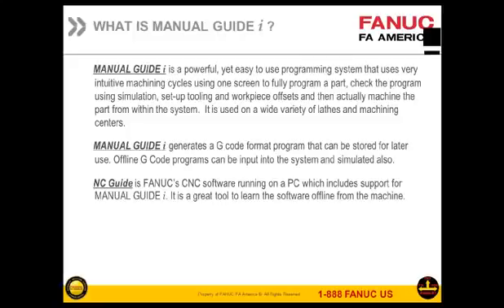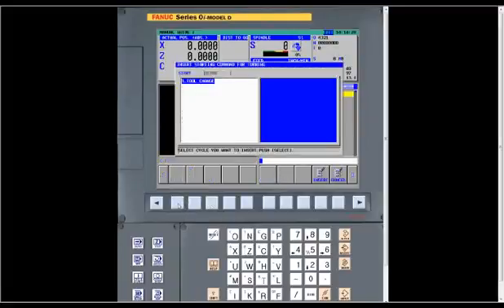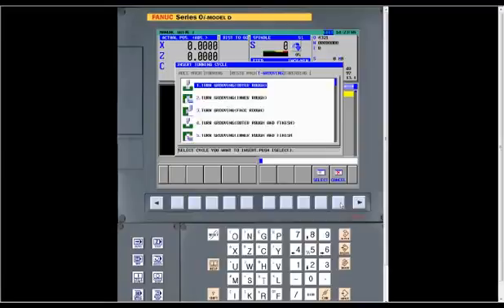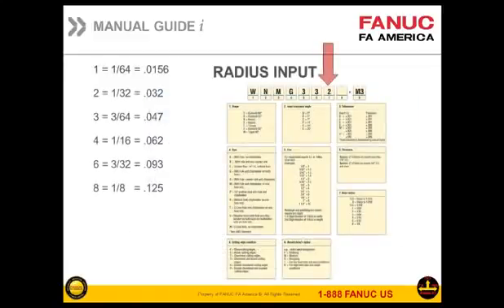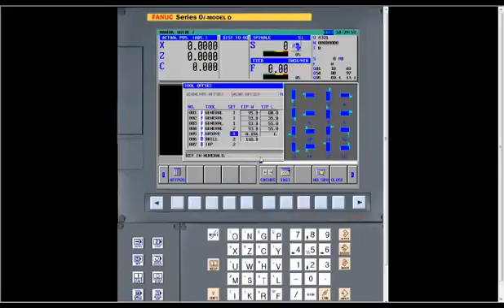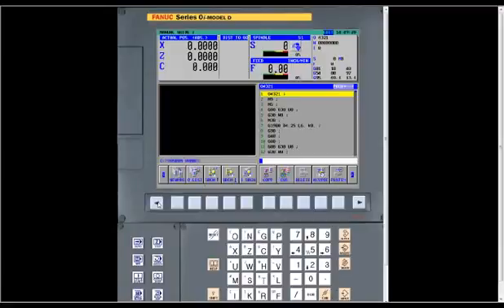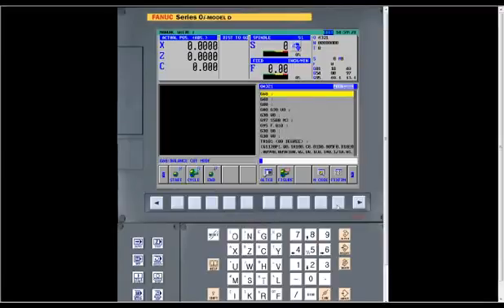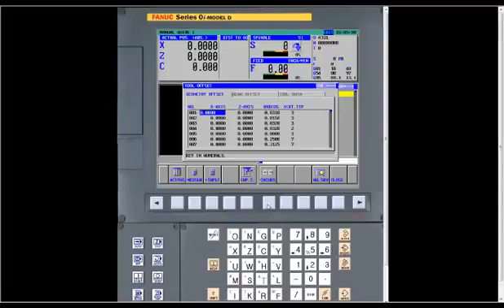MANUAL GUIDE i Part 1 Overview Setup